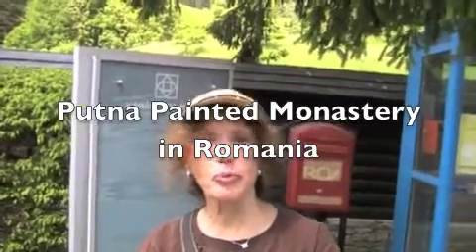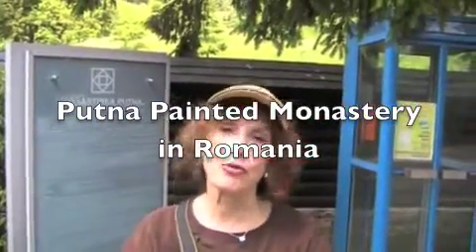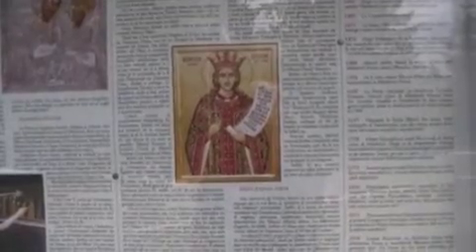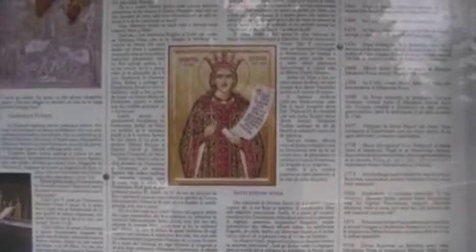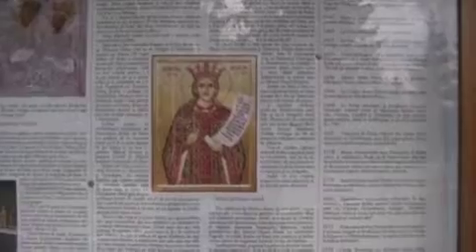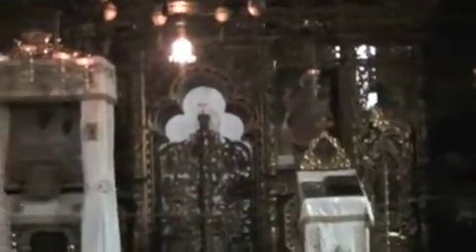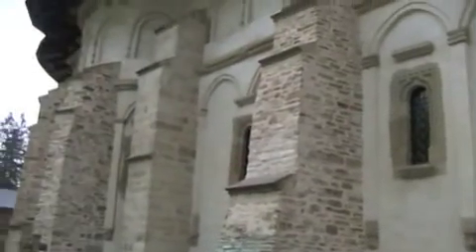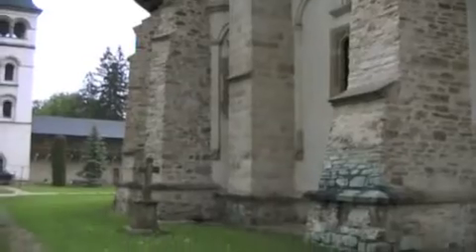Putna Painted Monastery in Romania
The Putna Monastery was the first painted monastery built by Prince Stephen the Great renowned as the founder of the "Painted Monasteries" and the greatest of all Romania's rulers. Later known as St. Stephen, he is buried inside Putna Monastery, now a place of pilgrimage. A school group was visiting Putna at the same time, and sang a hymn to St. Stephen while I video'd.

Putna Monastery was burned and all gold inside the monastery melted by the Cossacks and never repainted on the outside. It has been restored inside in the same manner as before with a gorgeous iconostatis, ceiling and wall paintings. Photography is permitted since nothing is original.